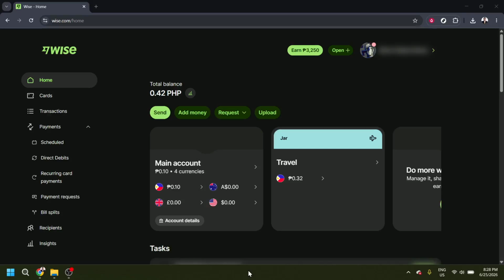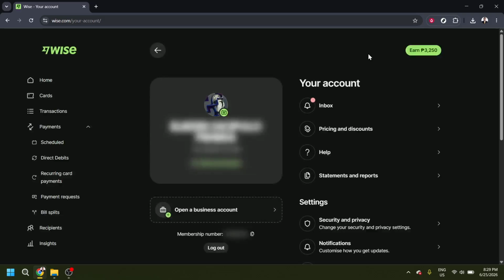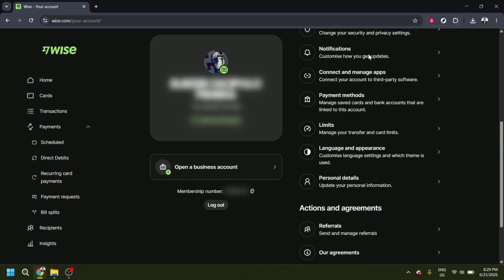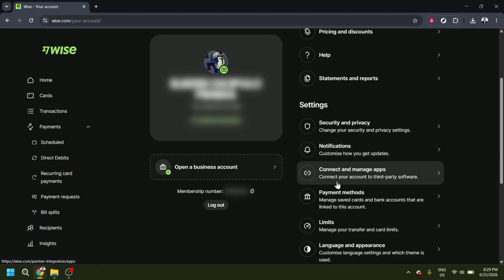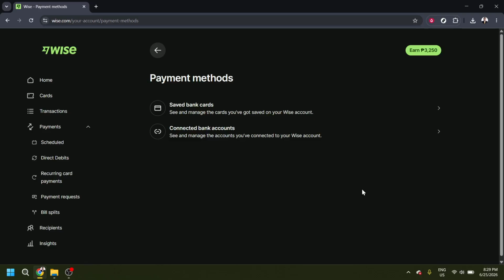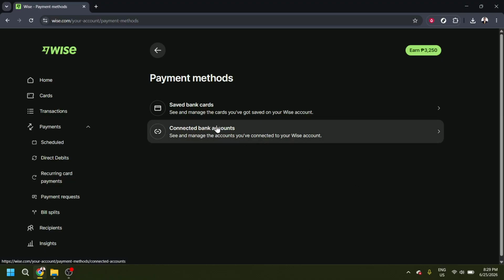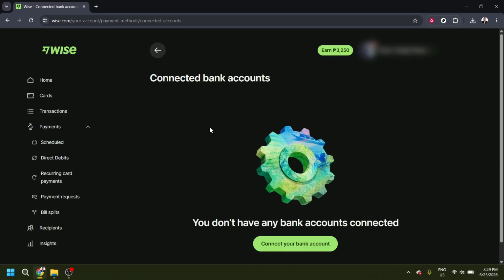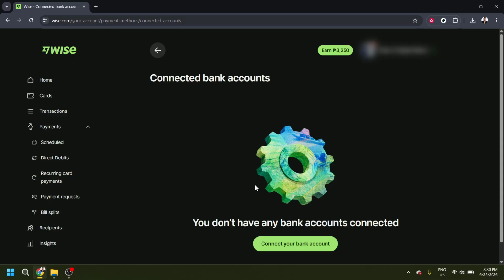How to Find Connected Bank Accounts in Wise (Tested)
In this video, we discuss how to find connected bank accounts in Wise quickly and easily. Learn to locate and view your connected bank accounts by navigating through your profile icon and payment methods. We'll show you the exact steps to access your Wise connected bank accounts without frustration.

00:00 Introduction to Finding Connected Accounts
00:15 The Common Struggle Explained
00:29 Three Menu Items to Click
00:43 Starting from the Desktop Homepage
01:00 Where Users Get Stuck
01:33 Payment Methods Page Overview
01:58 Click Connected Bank Accounts
02:28 Recap and Final Tips